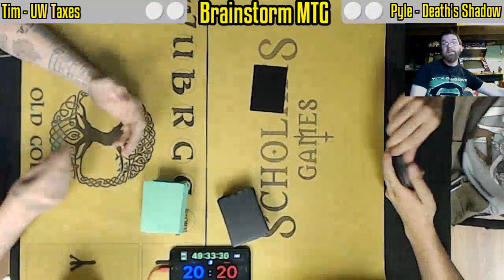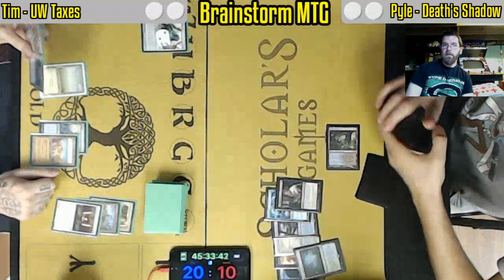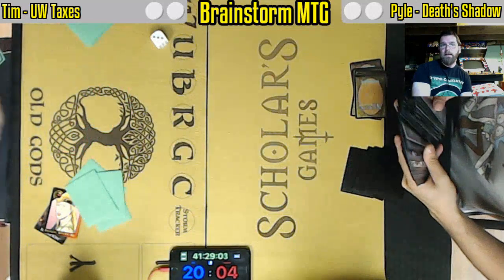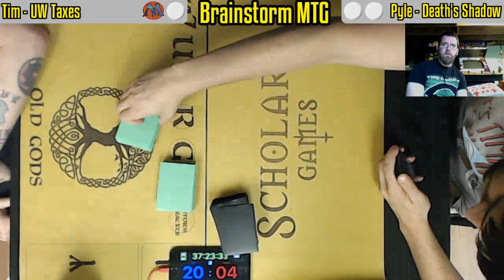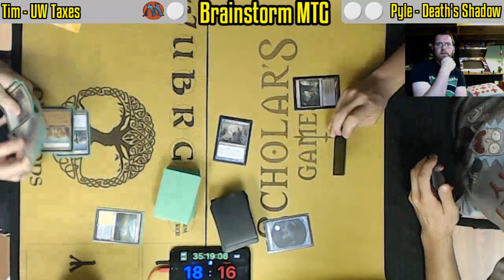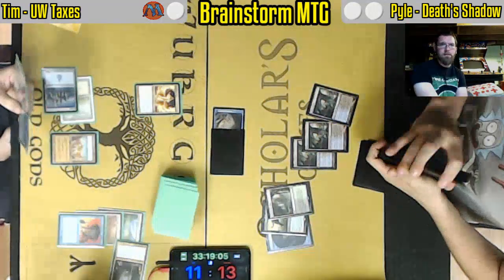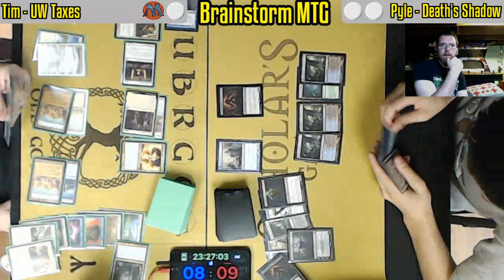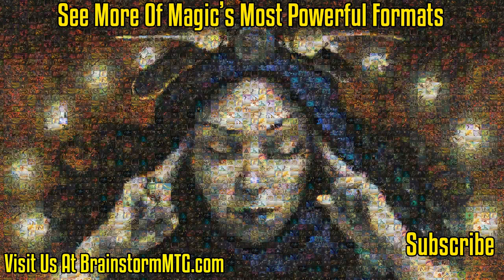UW Taxes VS Death's Shadow | Legacy Magic: the Gathering w/Commentary | Brainstorm MTG | Fast Effect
We now have two ways to view matches of Magic’s most powerful formats:
Untapped is our raw, uncut tournament footage.  (White thumbnail theme)
Fast effect is double speed footage with commentary! (Yellow thumbnail theme)

Live from Scholars Games Brockton, MA

Wednesday Night Legacy Every Week!
7:30 PM | 4 rounds
Scholars Game
244 Liberty St
Brockton MA

Bitcoin Address: 12zkD5VkFNeQpf8xpsmee7BH5fh85gfb7w